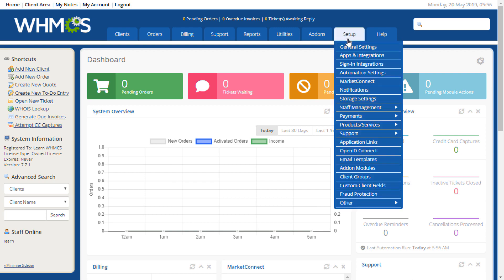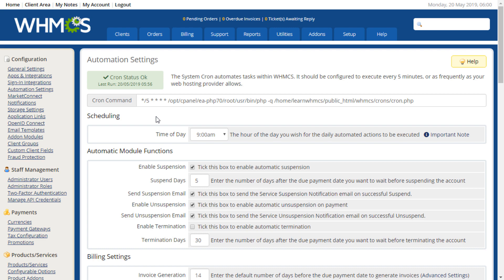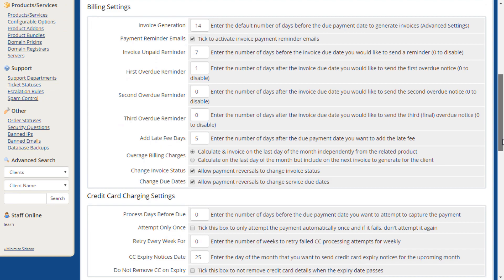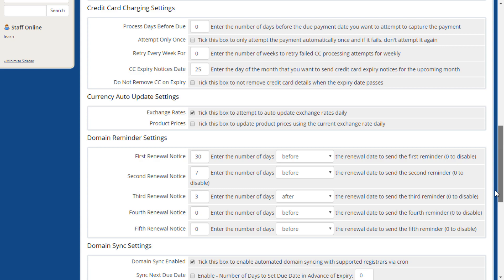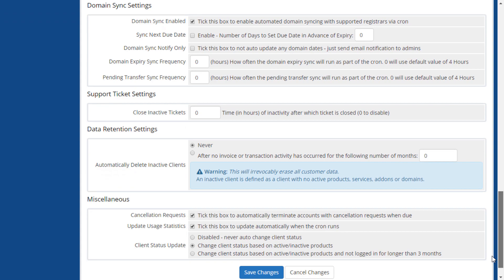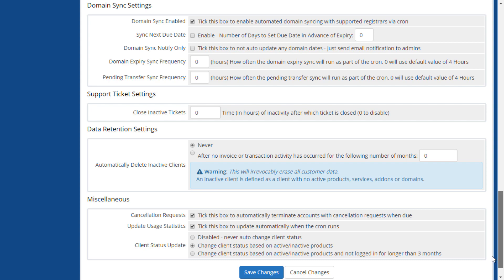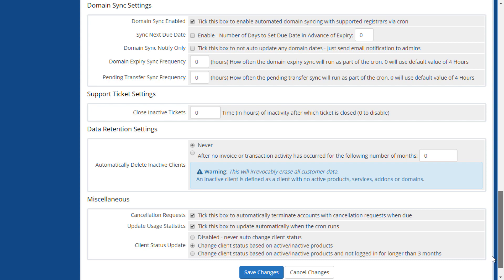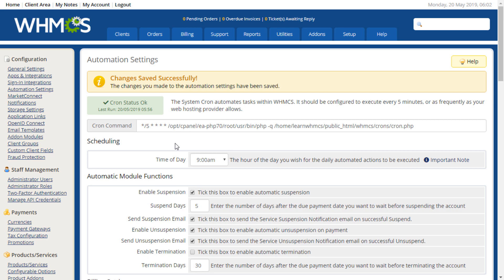Getting Started with WHMCS: Automation Settings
We have updated this video for the current version of WHMCS. We encourage you to watch that video for help with configuration